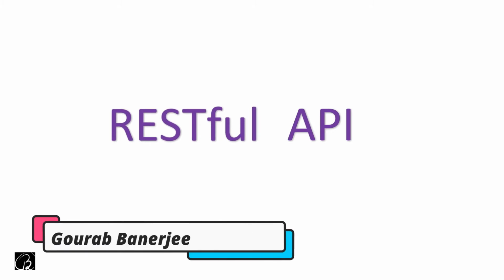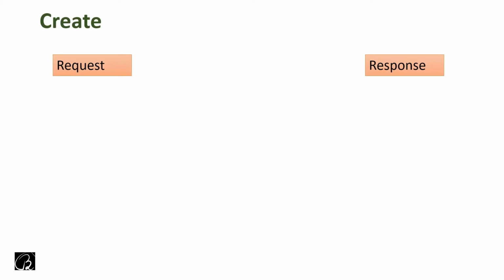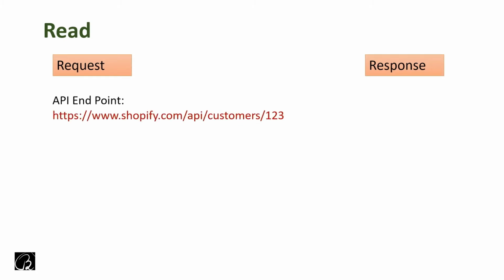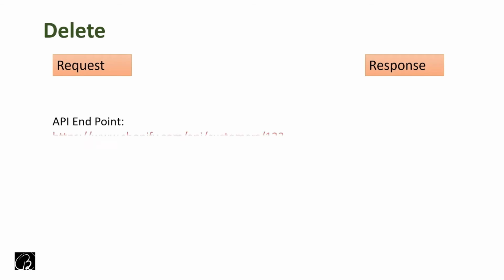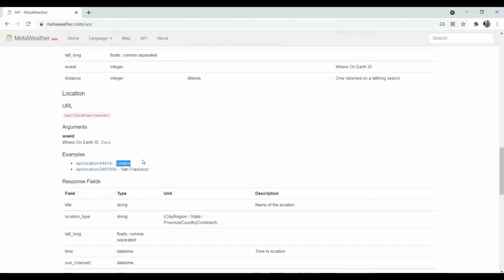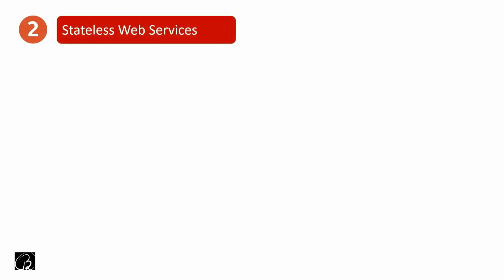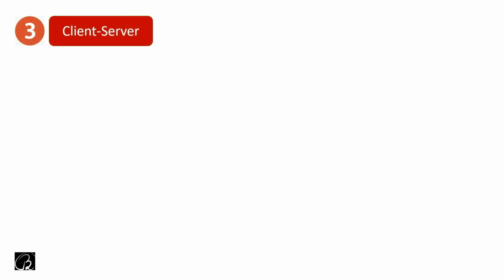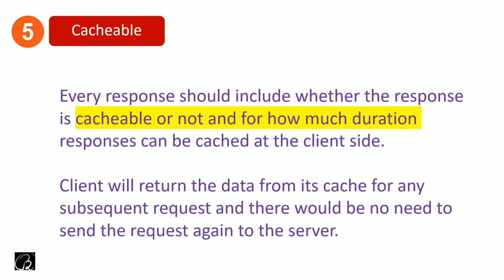What is REST API? | RESTful Web Services | Concepts & Real Life Example | Part-2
In this video, I will explain the concept of REST API or RESTful API or RESTful Web Services from the very basic with example and animation.
I have divided this into two-part. This is the Part-2. Here, I will show you some practical demo.

00:00 - Introduction
01:02 - CRUD operation with REST API - Create
02:26 - CRUD operation with REST API - Read
02:55 - CRUD operation with REST API - Update
03:37 - CRUD operation with REST API - Delete
04:03 - Fetching data from Weather API example demo
06:09 - Stateless Web Services Constraint
07:28 - Client-Server Constraint
07:56 - Layered Constraint
08:15 - Cachable Constraint
08:40 - Are you creating RESTful Web Services?

At the end of this video, I can guarantee you will have a very good understanding of the concept of REST API.

What is REST API? | RESTful Web Services | Concepts & Real Life Example | Part-1